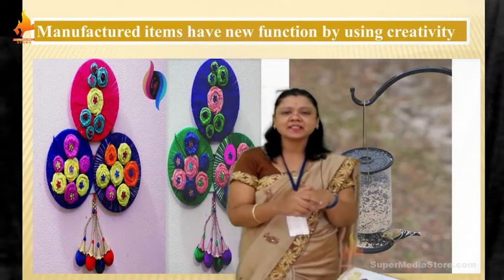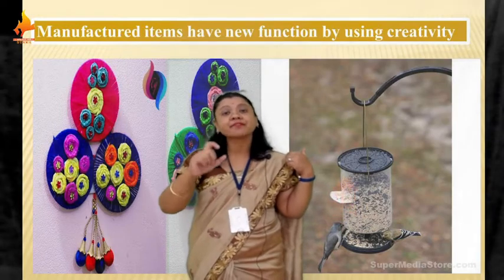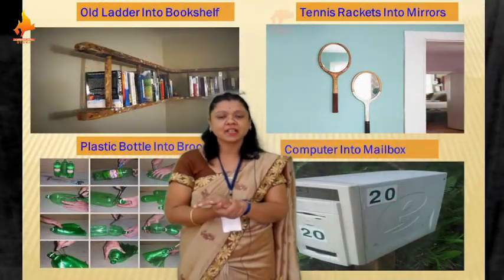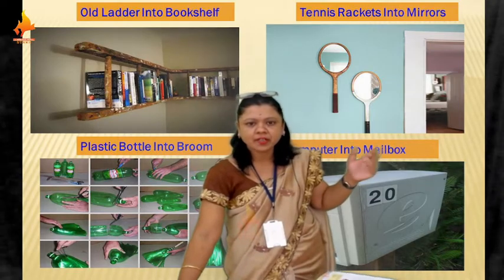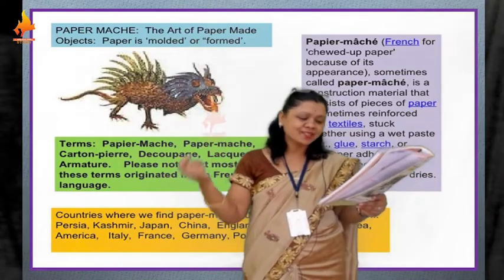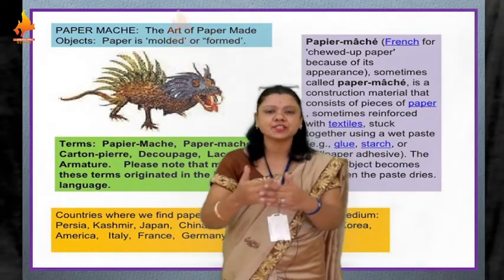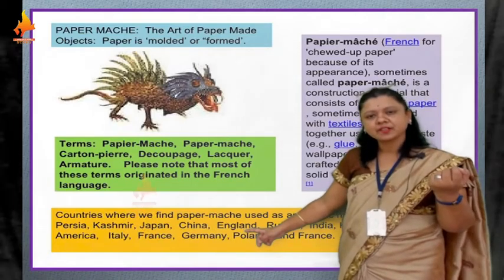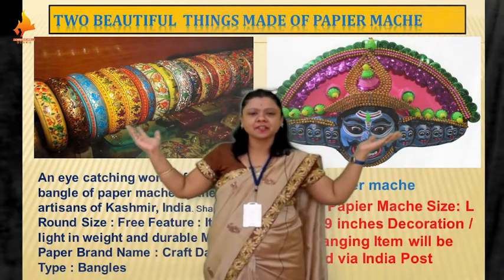Class VIII | English | Creative Reuse | By Mrs. Prabhawati Swami